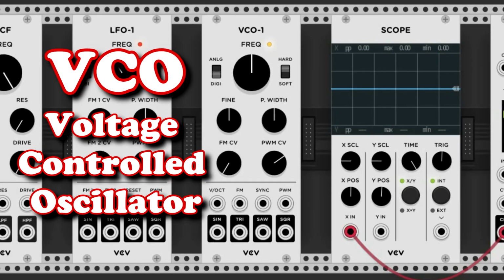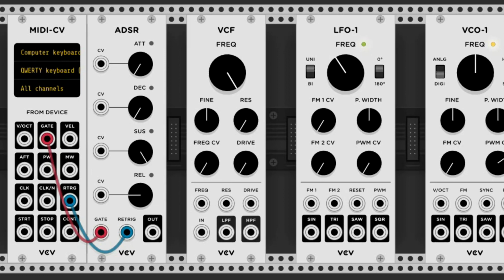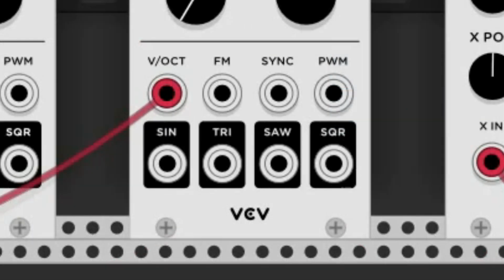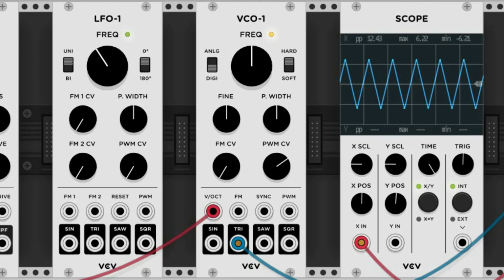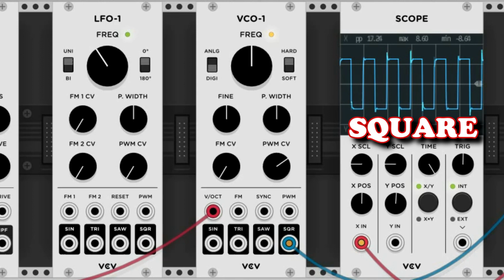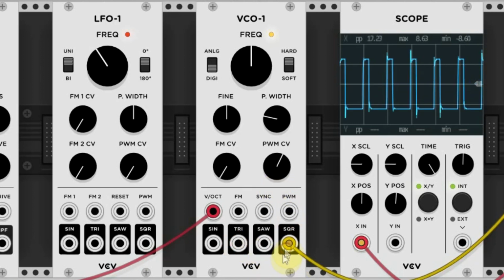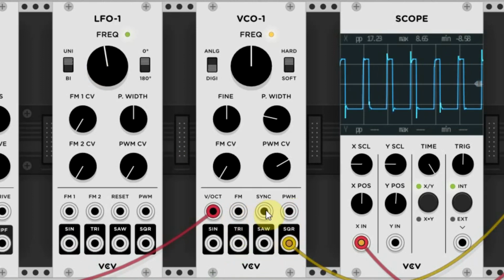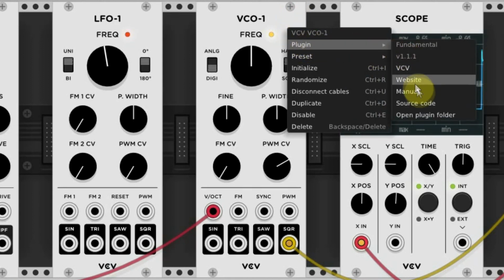Sound Synthesis using VCV Rack - VCO-1 / Voltage Controlled Oscillator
Learn all about the free VCV Rack virtual modular synthesizer. In this video tutorial we explain about the VCO-1 module which generates the basic waveforms for your sounds.
This video is part of a sound synthesis course using the free VCV Rack virtual modular synthesizer v.1.